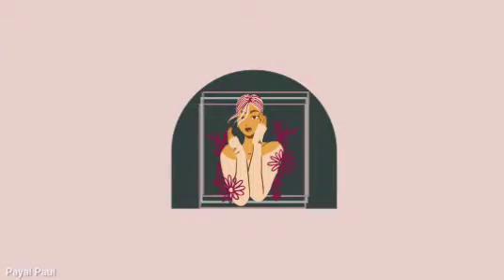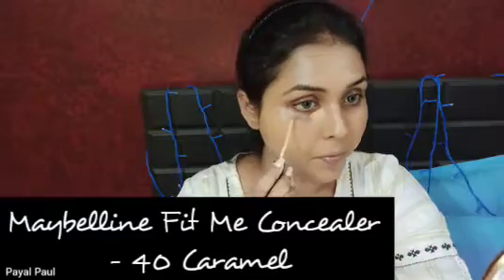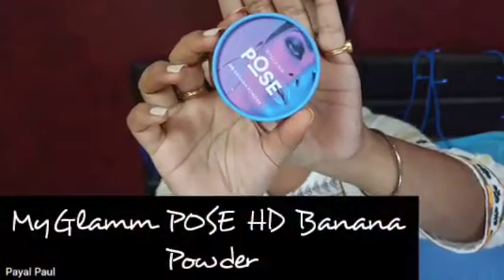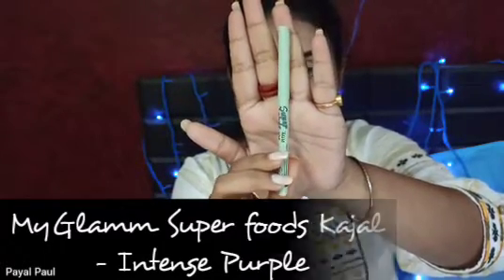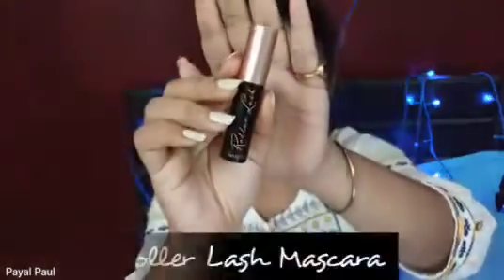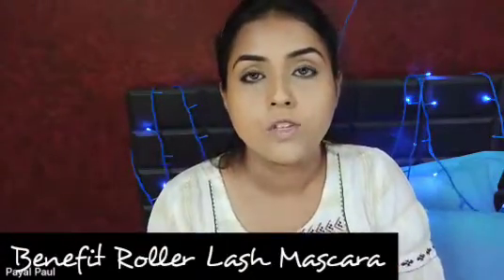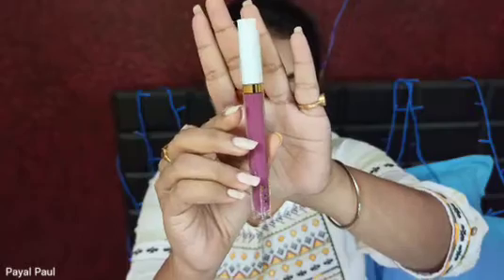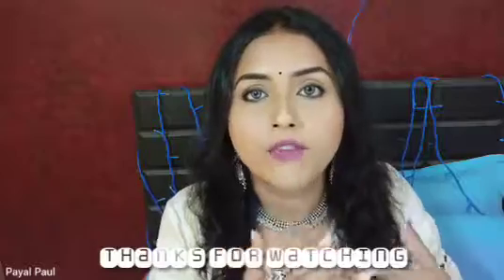Indian Festive Smudged Kajal Look For Beginners😉 || Bhai Duj Special🤠 || Payal Paul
Hey Darlos 🤠 Created this stunning festive Makeup Tutorial for you guys. Hope you find this video entertaining and informative😎

COPYRIGHT:
Everything on this channel is created by the owner of this channel, Payal Paul, using any of the content without my permission is not granted.
I give no guarantee of any product shown in this video working out for you, what works for me or what I like might not suit you. Patch test of everything is a must.